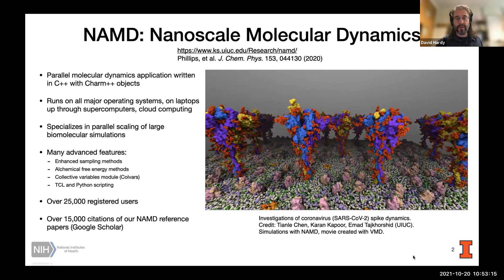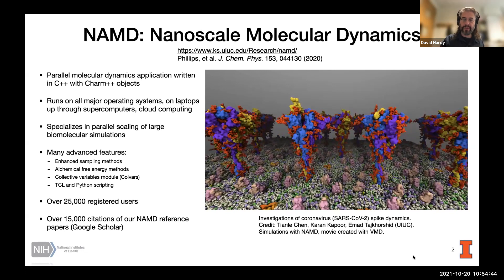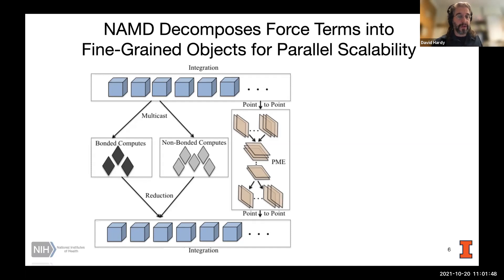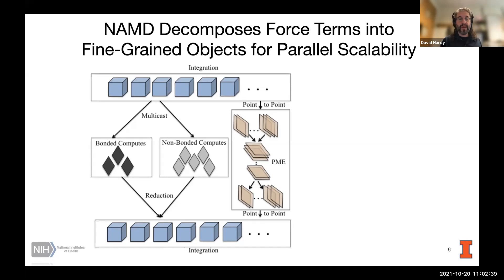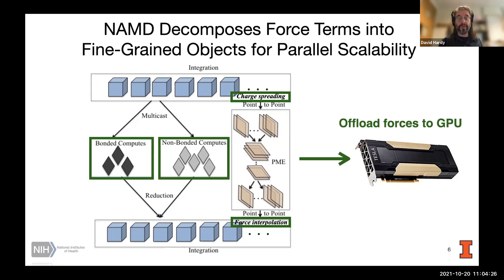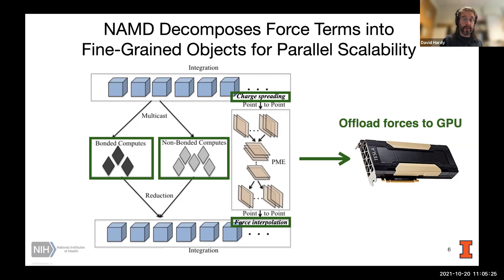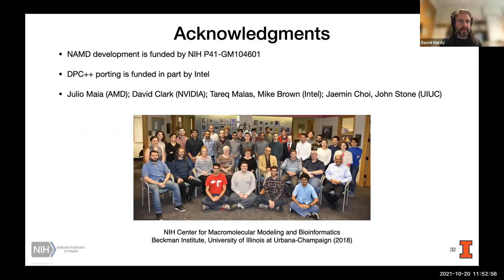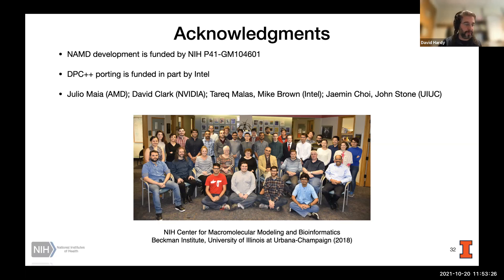David Hardy - NAMD+ Special features, performance and capabilites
From the Online Hands-on Workshop on Computational Biophysics organized by the NIH Resource for Macromolecular Modeling and Bioinformatics. Recorded through Zoom on October 20, 2021.